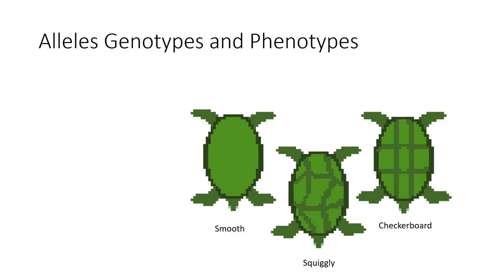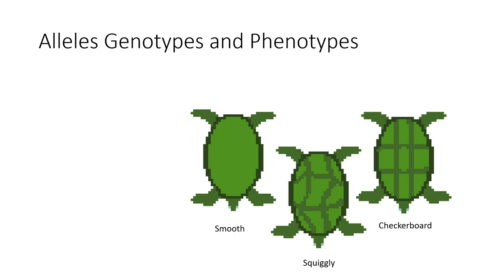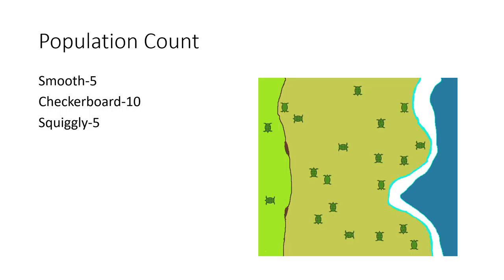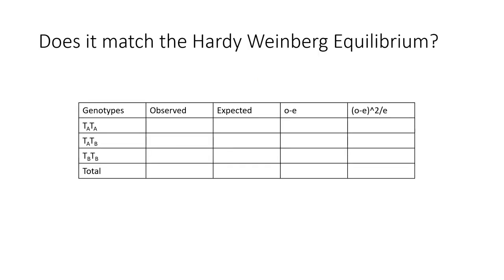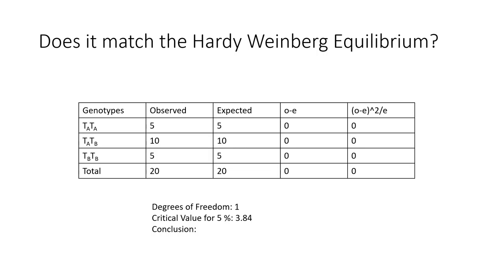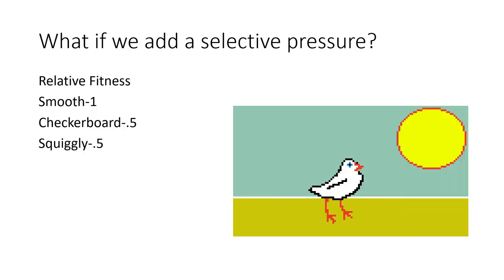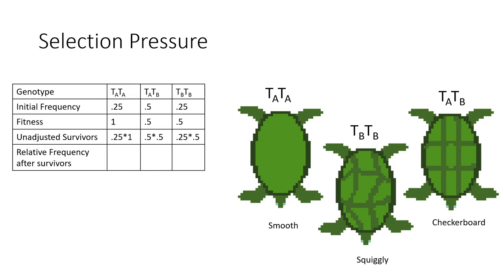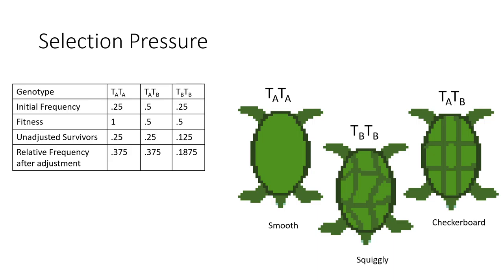Selection and the Hardy Weinberg Equilibrium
References-
Halweg, C. & Whitney, J. (2021). GN311 Module 2 Lecture Slides [PowerPoint Slides].
Pierce, B. A. (2020). Genetics: A conceptual approach. New York: W.H. Freeman.